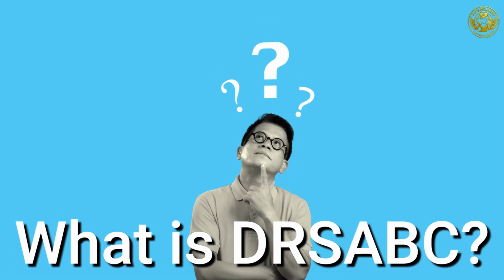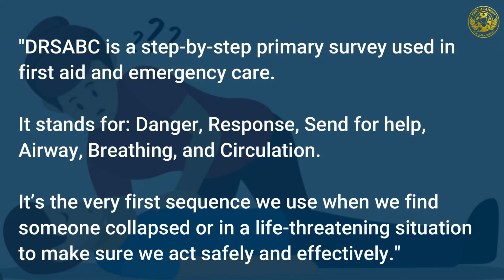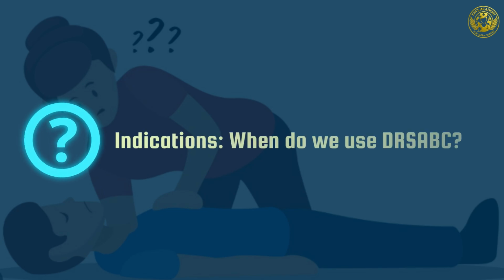DRSABC – The Lifesaving First Aid Rule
Eva'S Academy of Global Healthcare and Migration (Powered by Eva'S Trust)